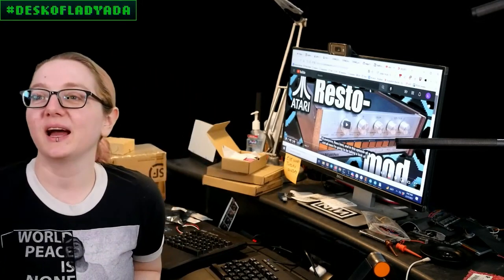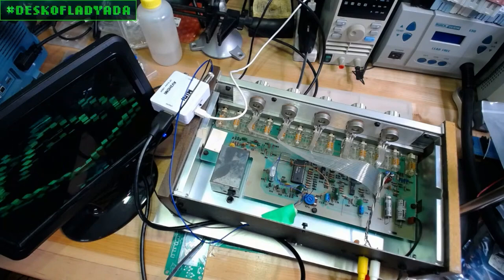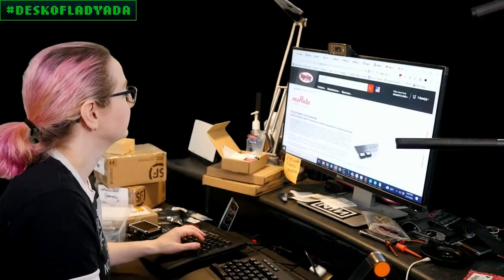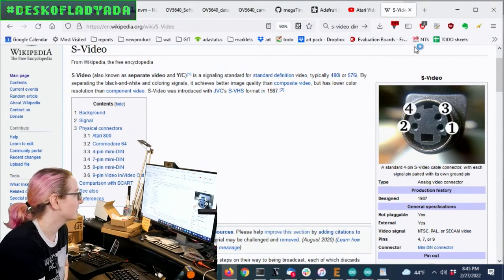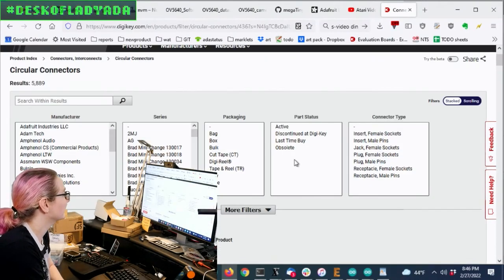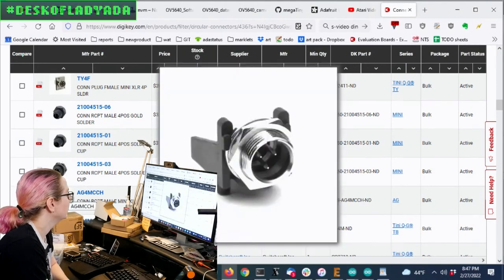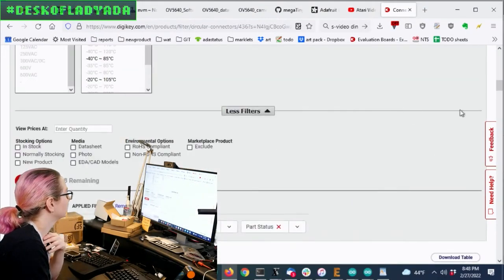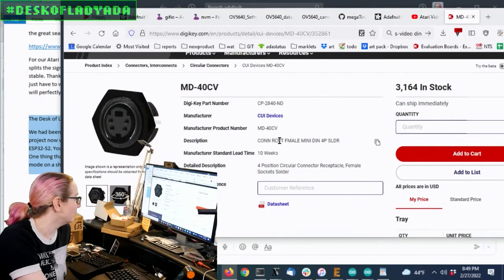The Great Search: Panel Mount S-Video (DIN-4) connector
For our Atari Video Music machine mod, we want to add an S-Video output port. S-Video splits the signal from NTSC into chroma and luma, so the signal tends to be clearer and more stable. Thankfully, the chip in the AVM gives us the chroma and luma on separated pins, so we just have to wire them up to a standard S-Video connector. Let's see how we can find one that will perfectly fit on the AVM without any drilling or gluing!